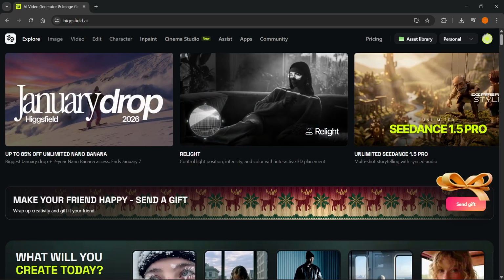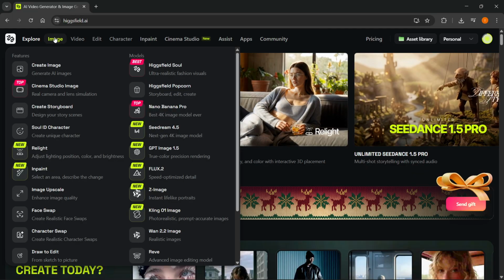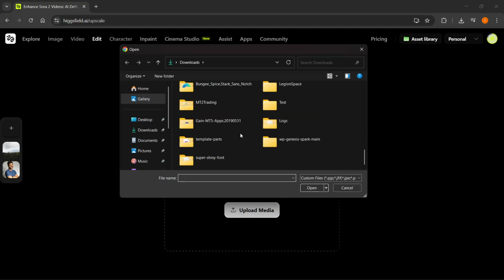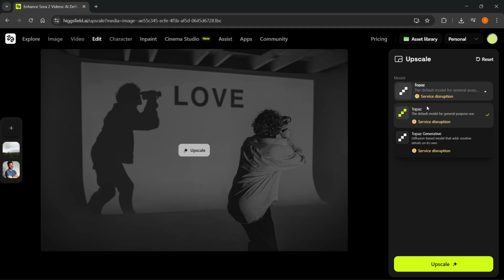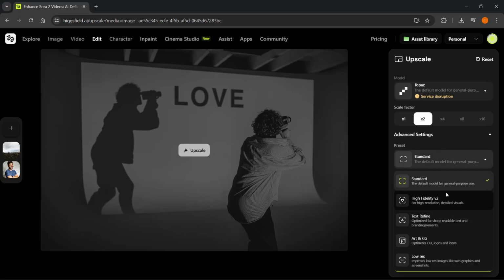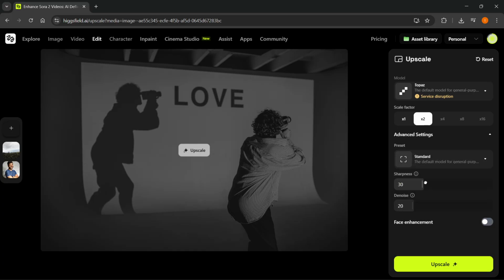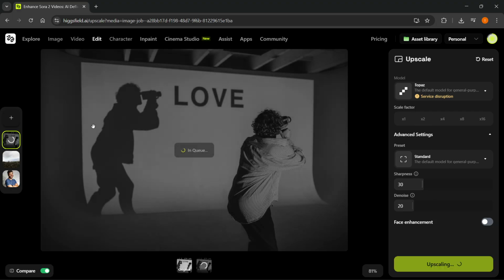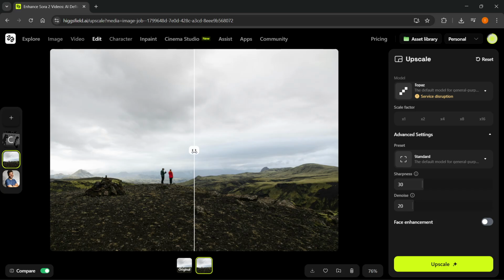How To UPSCALE IMAGES With Higgsfield AI (QUICK & EASY) 2026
In this video, I'll show you how to upscale images using Higgsfield AI. This is a complete guide on enhancing image resolution and quality with Higgsfield AI in 2026. If you want to make your images sharper and higher quality quickly and easily, this is the tutorial you need!